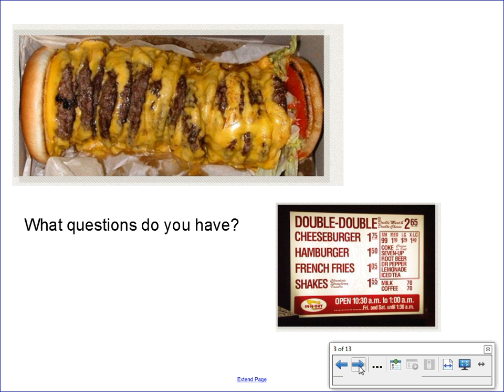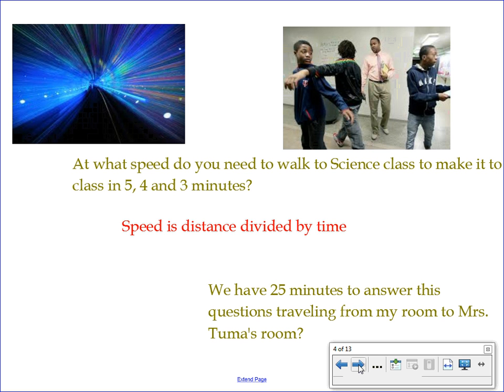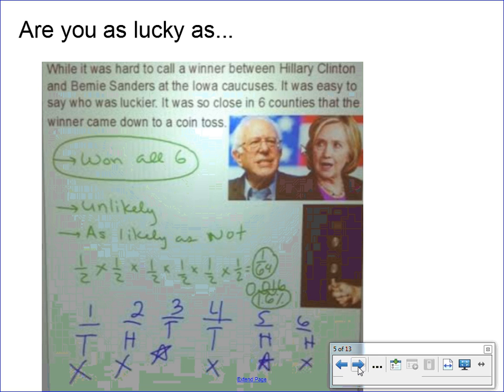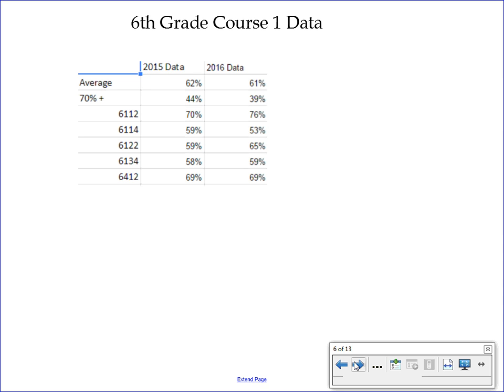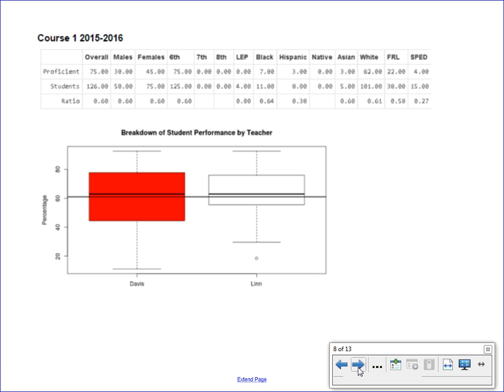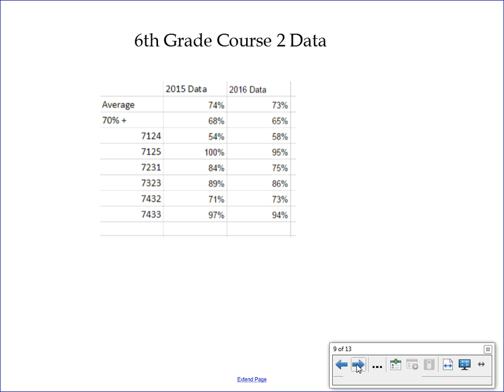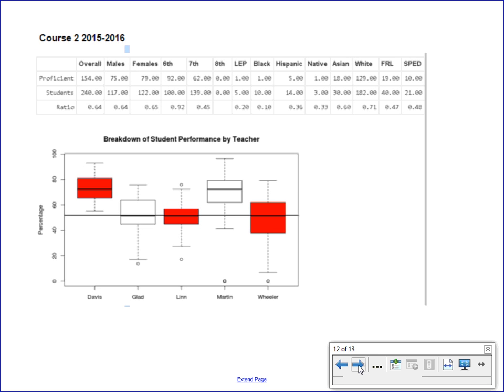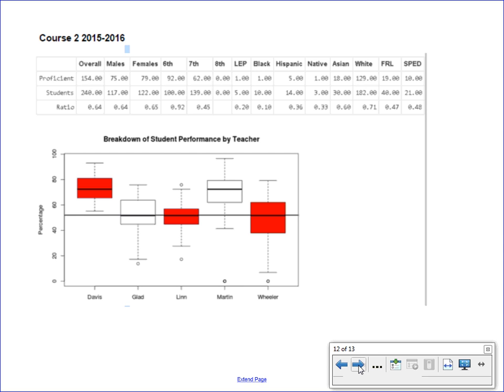Mid Year Video for Presentation